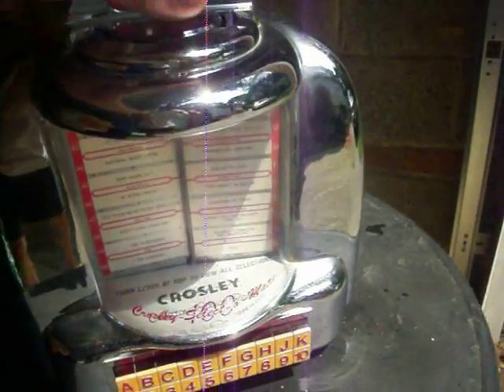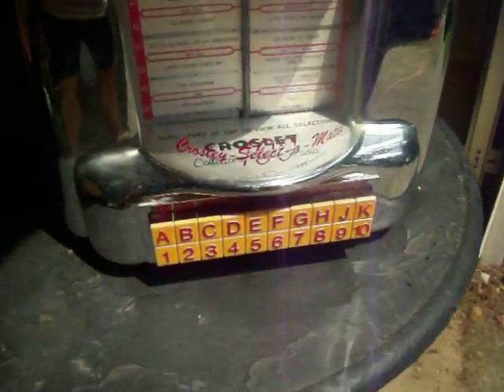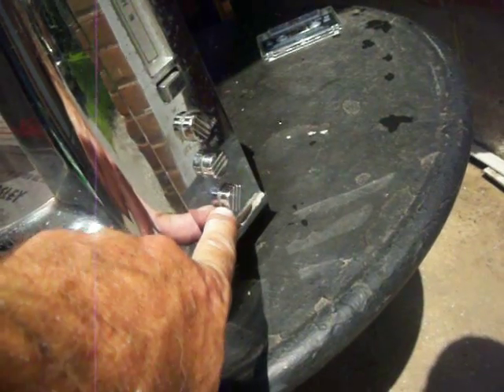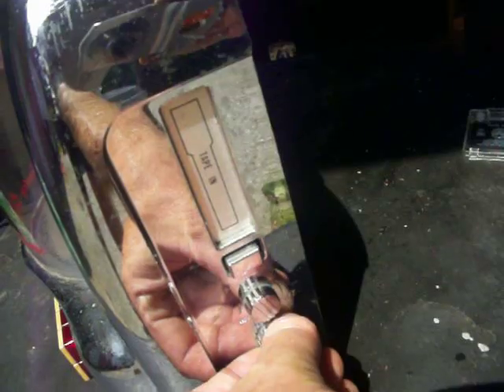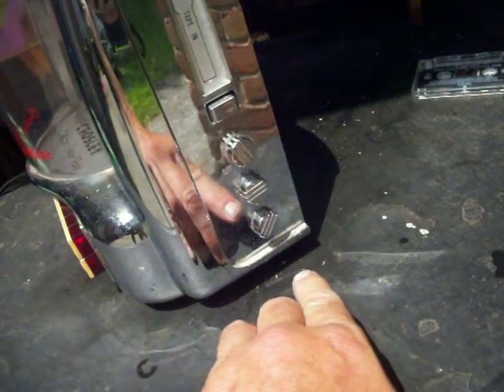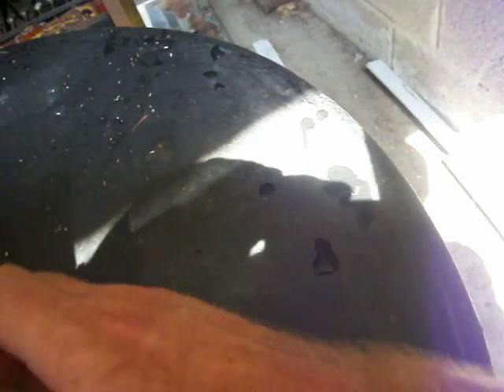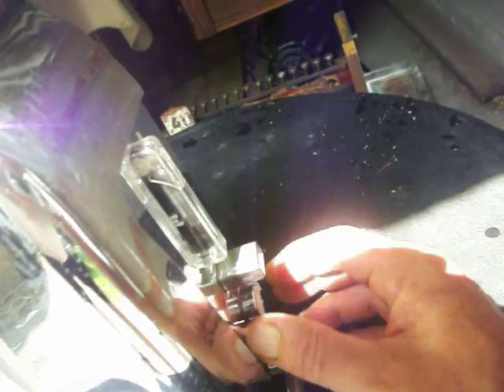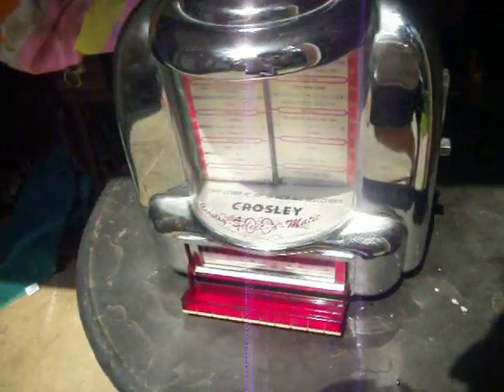Crosley WALLBOX Select o matic Replica AM/FM Cassette Radio...COOL! For SALE!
See auction summer 2012...